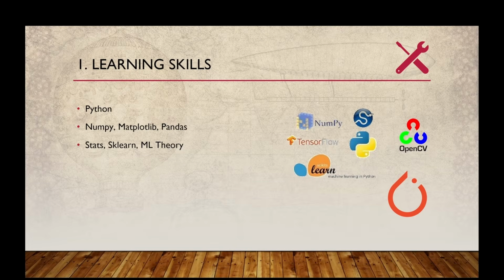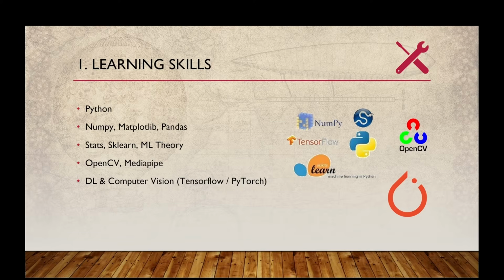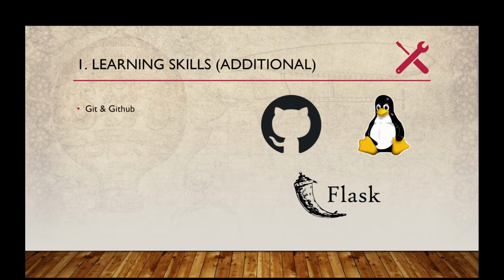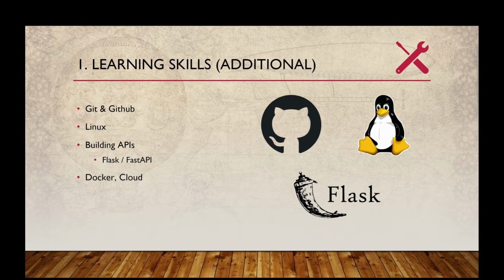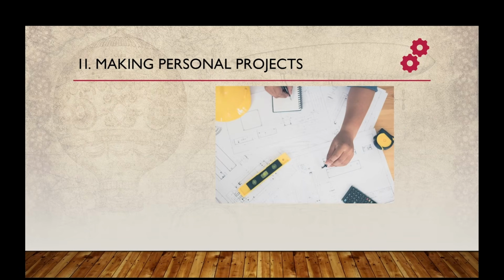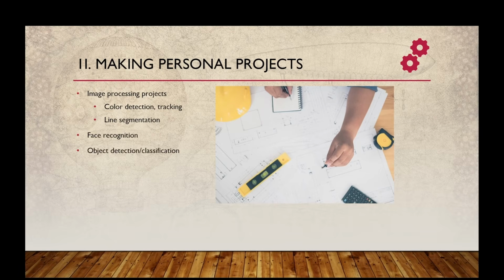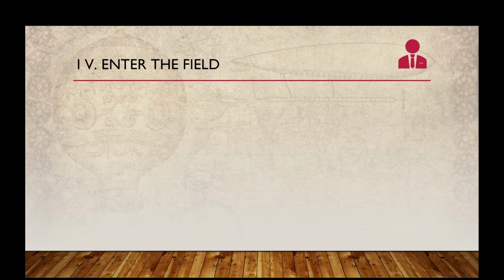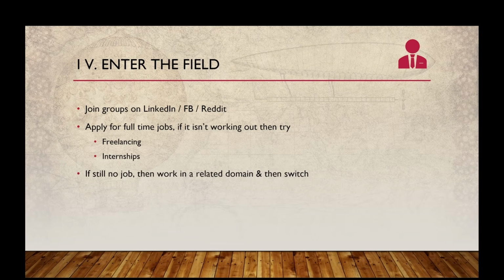How to get job as a Computer Vision Engineer | Roadmap & Skills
how to become a computer vision engineer?
This video will explain what steps you can take to get on a Computer Vision career path (Personal practical tips from a Computer Vision Data Scientist). Refer links below for resources.

⭐️ Links ⭐️